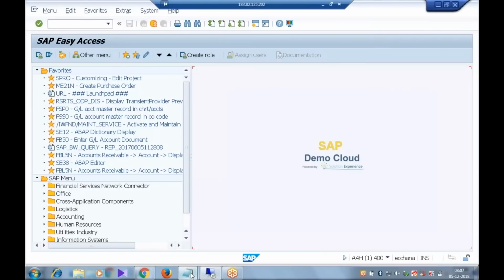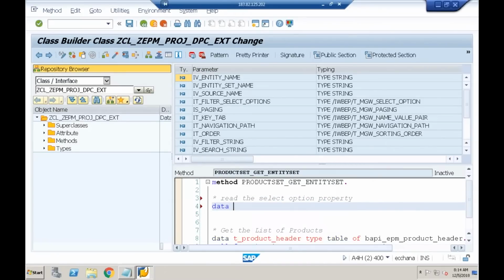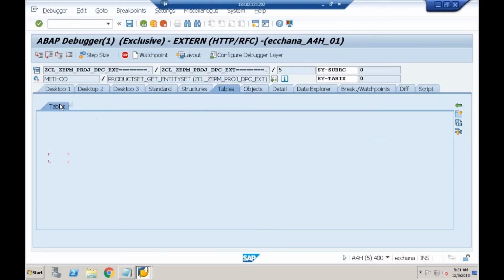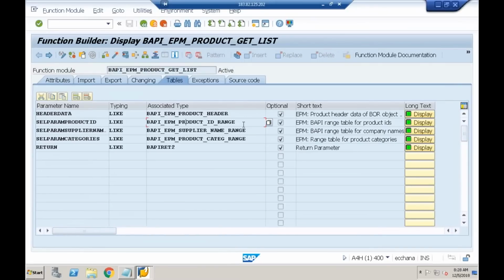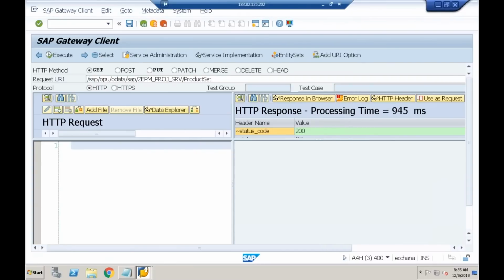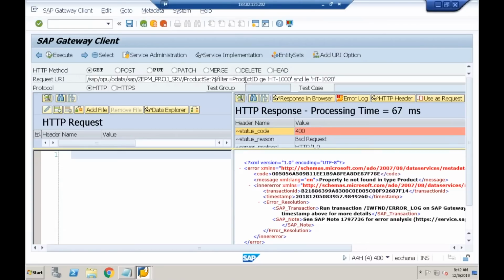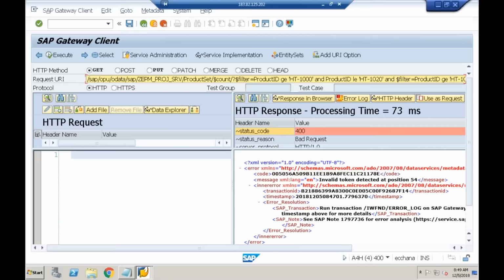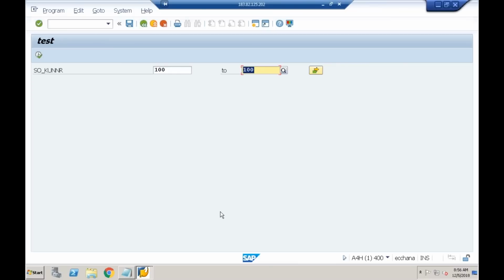Class 6 | SAP ODATA